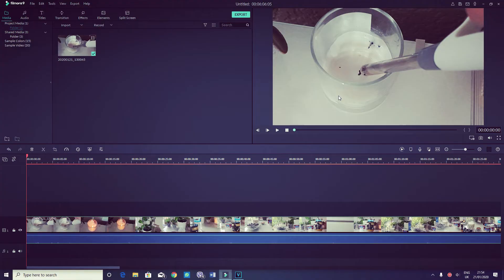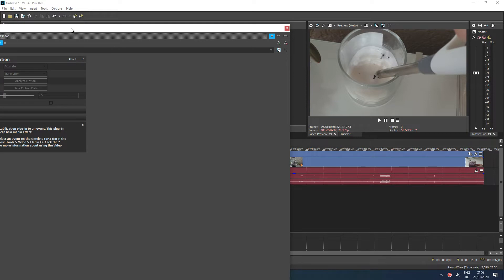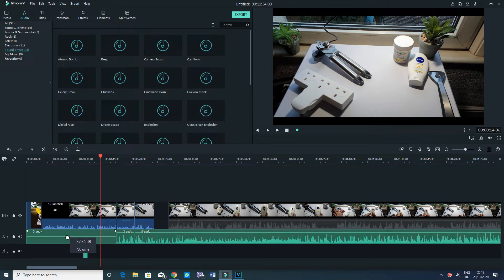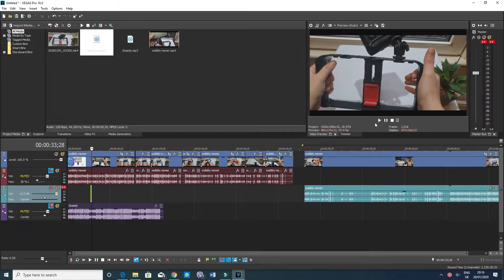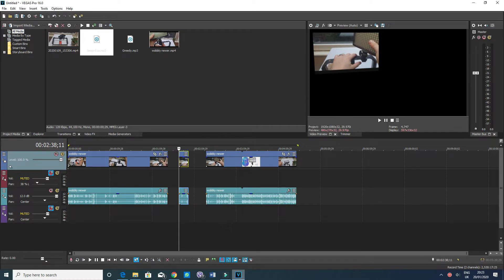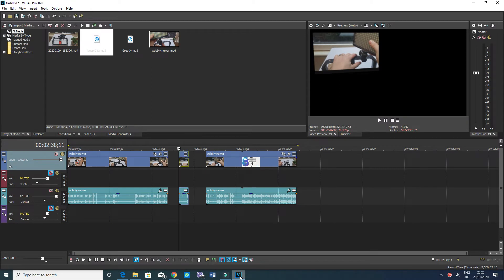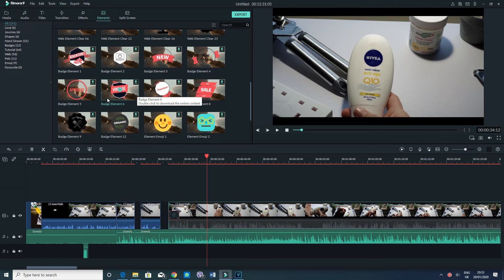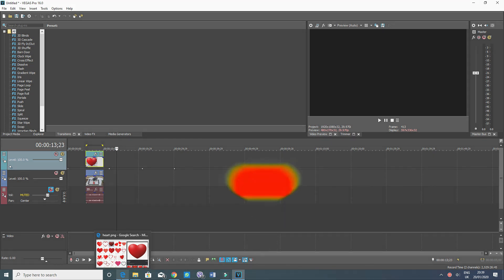30 differences between Filmora 9 and Sony Vegas | Part 2 | Edit like a pro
This video will show you 5 different differences between Fimora 9 and Sony Vagas part 2 and the time stamp for each difference are as follows.

Timestamps:
1. Video stabilizer
01:02
2. Sound effects
04:54
3. Zoom in and out
08:29
4. Transitions
12:57
5. Elements
15:24

Please comment below if there is something you needed to know or maybe feedback to me about the video and anything that you would like to see in the upcoming series.